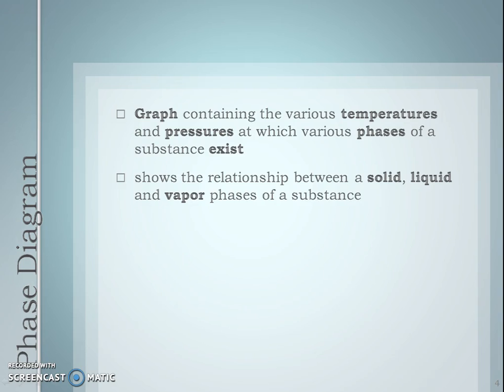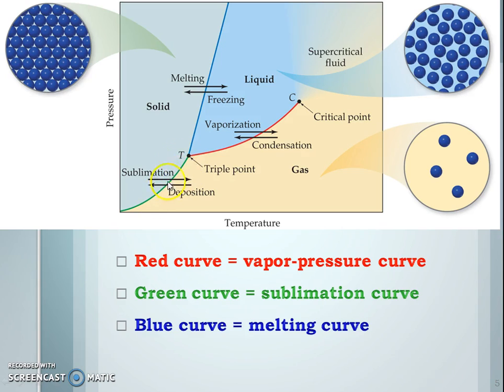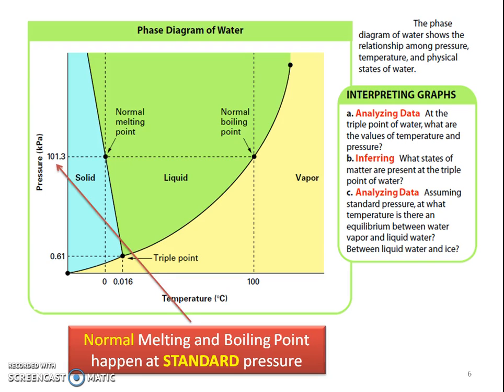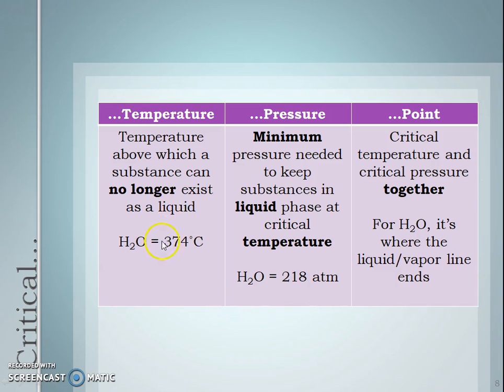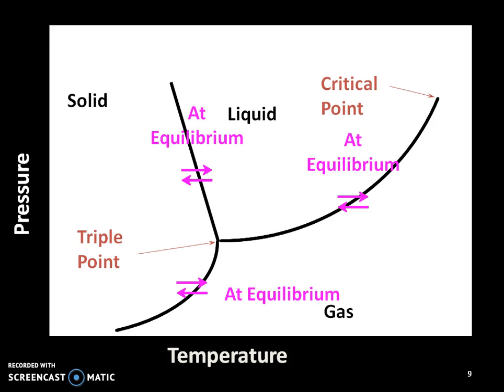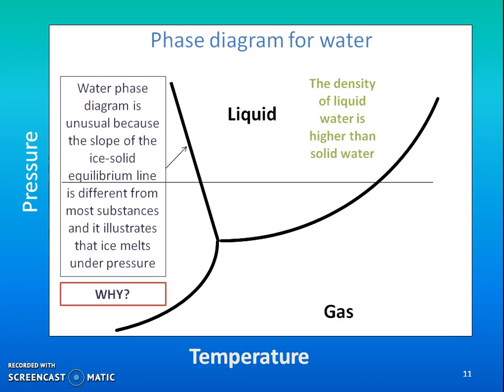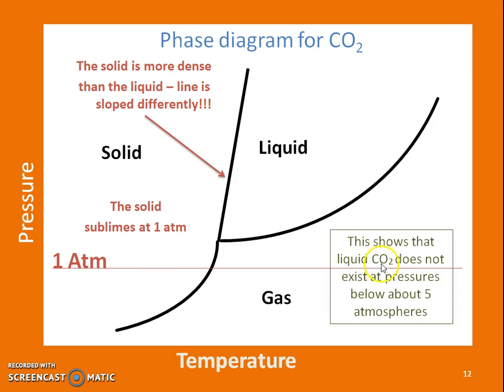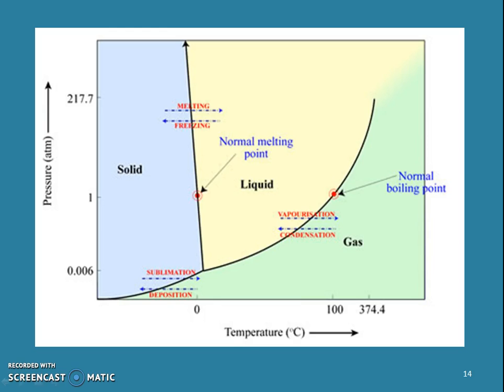Phase Diagrams (AP Chemistry Section 11.6)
This video goes over phase diagrams and the parts of the graph including states of matter, triple point, critical temperature, pressure, and critical point.